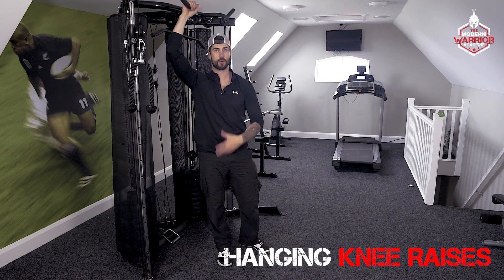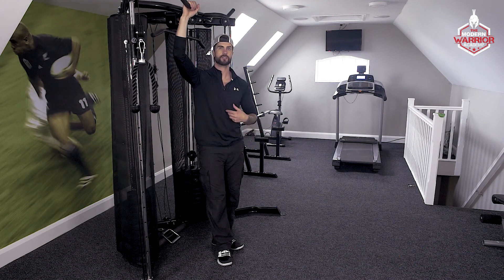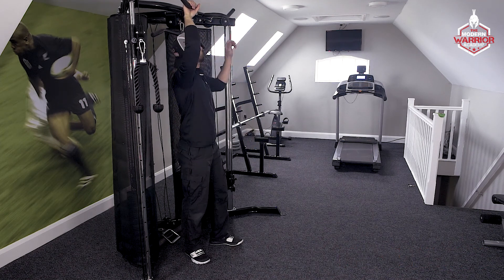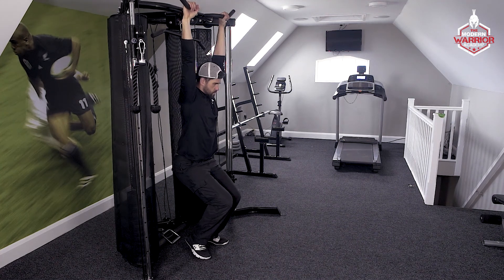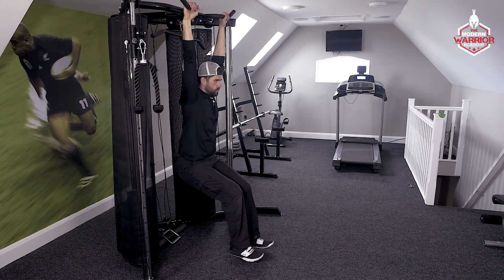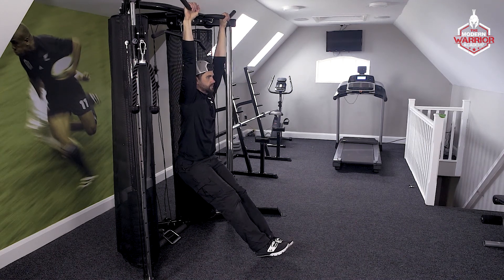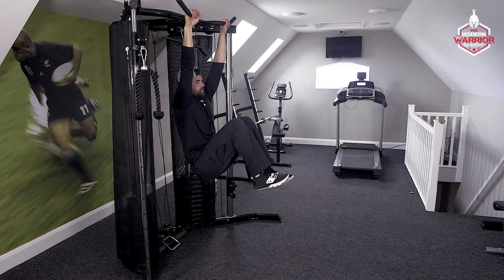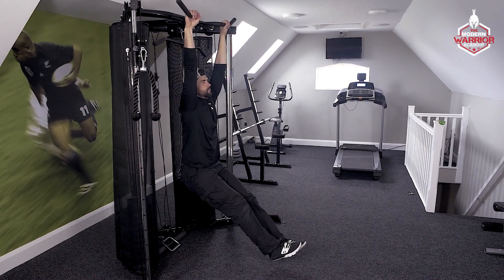Hanging Knee Raises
ab builder